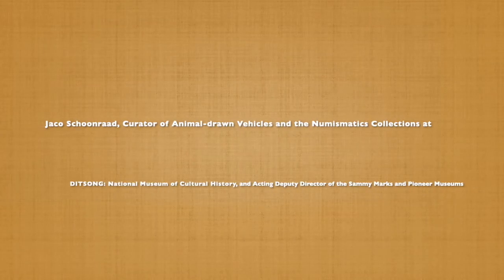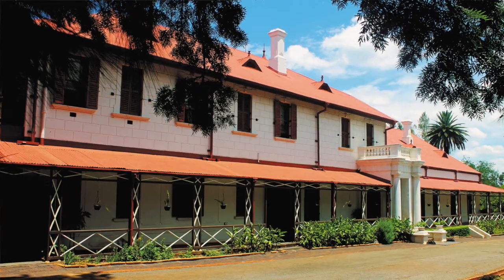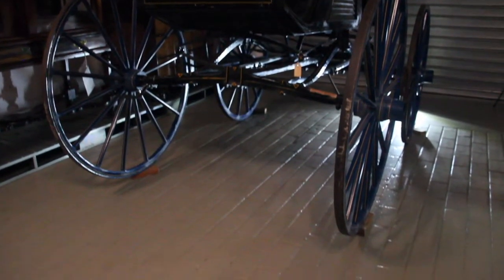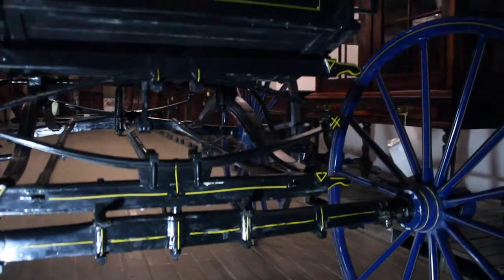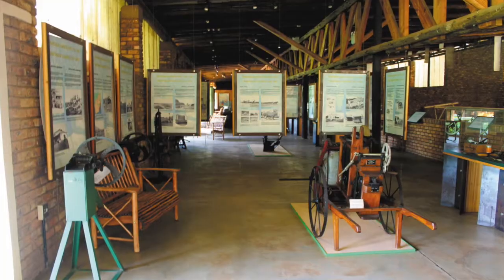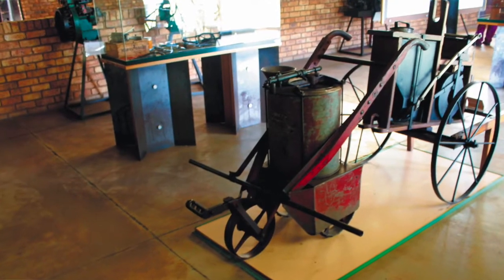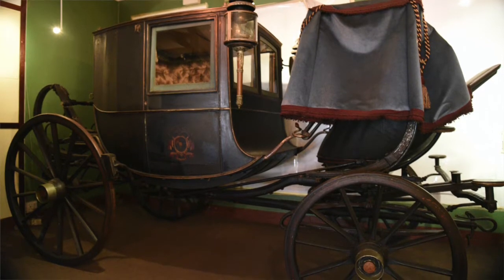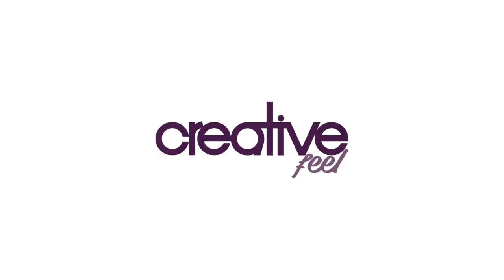A history of transport in SA | Exploring DITSONG’s animal-drawn vehicle collection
With October being Transport Month in South Africa, Creative Feel spoke to Jaco Schoonraad, Curator of Animal-drawn Vehicles and the Numismatics Collections at DITSONG: National Museum of Cultural History, and Acting Deputy Director of the Sammy Marks and Pioneer Museums, to find out a bit more about the history of transport in South Africa.